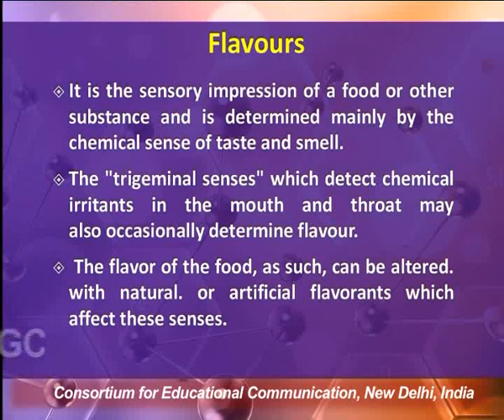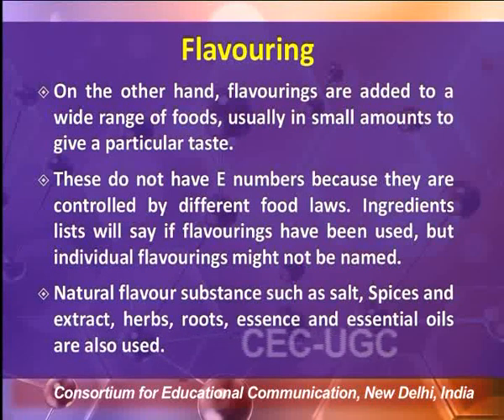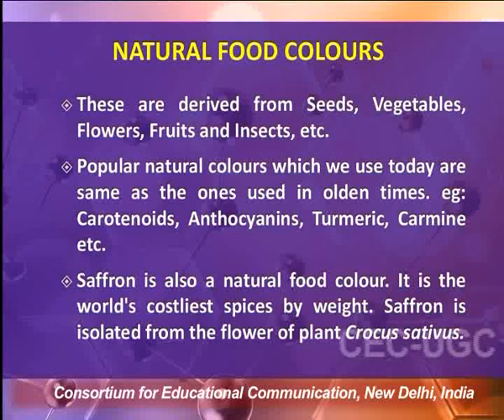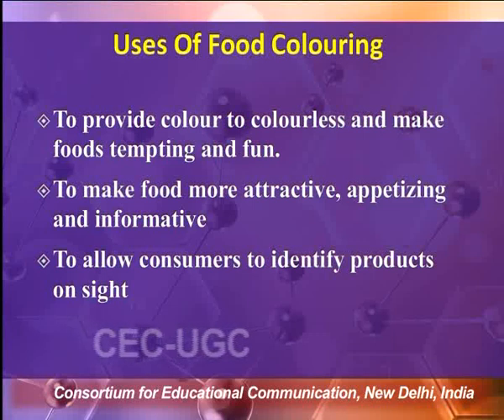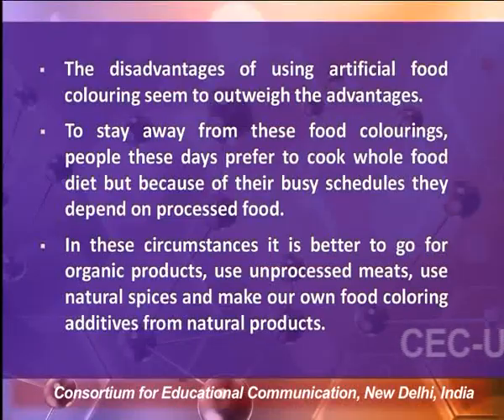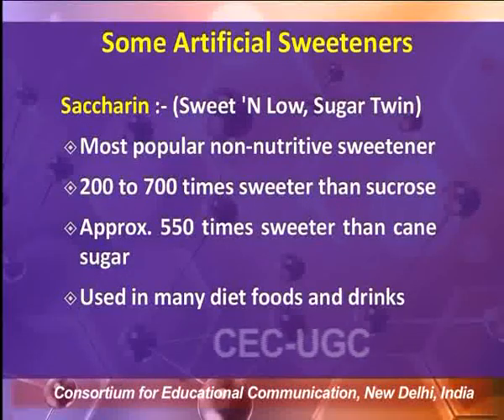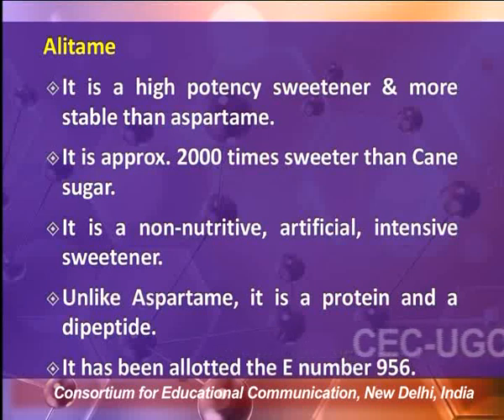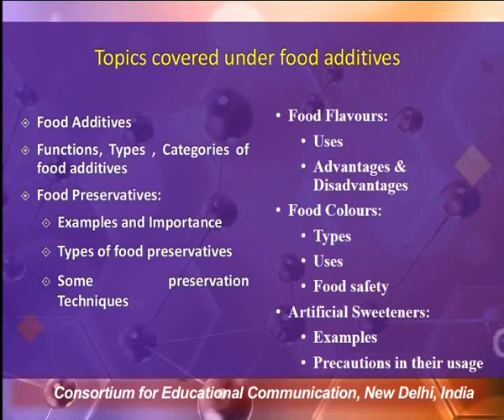Food Additives - II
This Lecture talks about Food Additives - II.